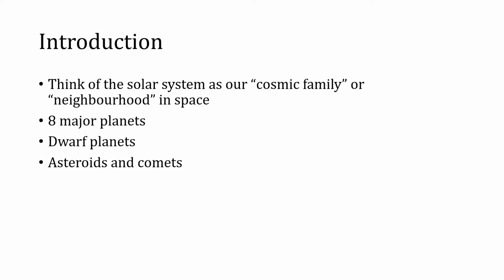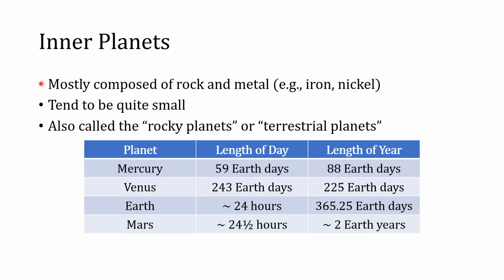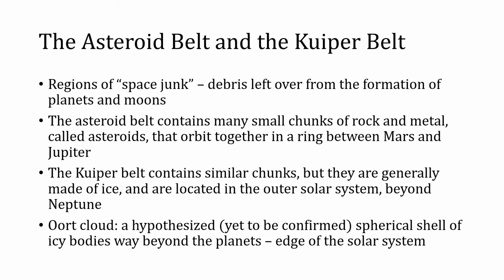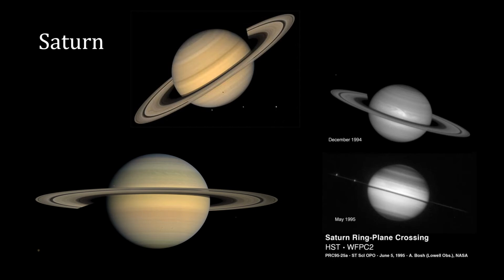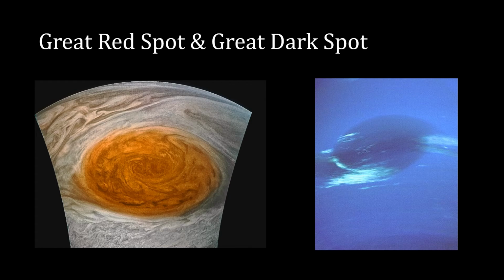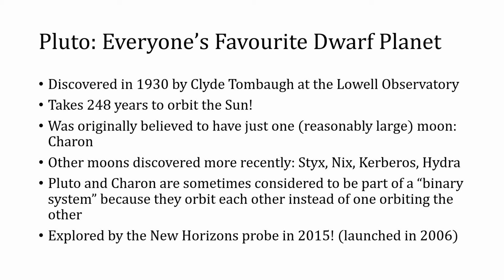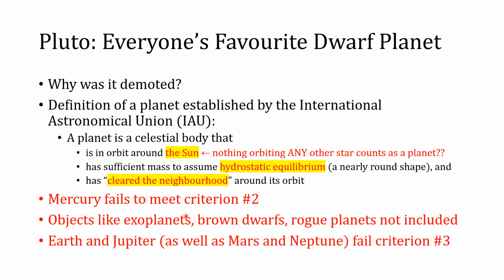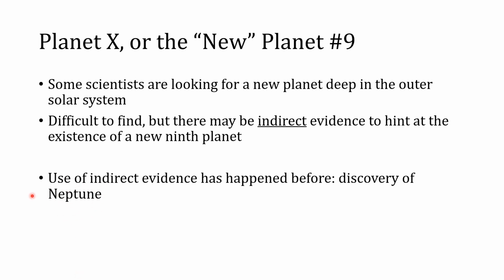Astronomy L2: The Solar System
Hey everyone! In this lesson, we dive into the solar system and examine the planets of our solar system, interesting moons, and the (dwarf) planet status of Pluto! This is a really long lesson so feel free to split it across two, three, or even four classes! Enjoy!

I've created a website specific to the Flamingoes Math and Science classes in the 2021/22 school year. On the site, I will post information to help students stay organized and for parents to get in touch with me directly. regularly to check updates about the classes, the schedule you should follow when watching lessons, and to send me questions! (You can also post questions in the comments of this or any other video and I will get back to you as soon as I can.)